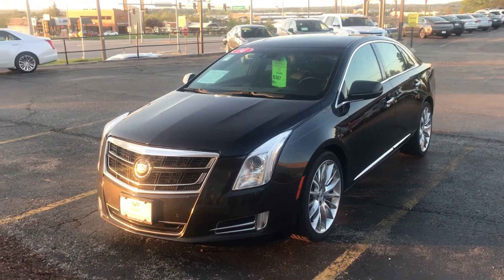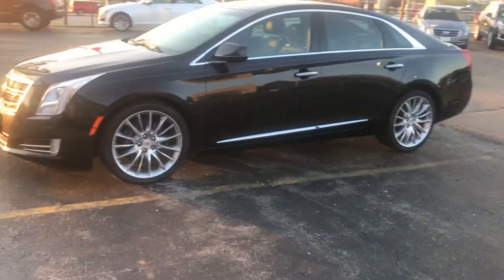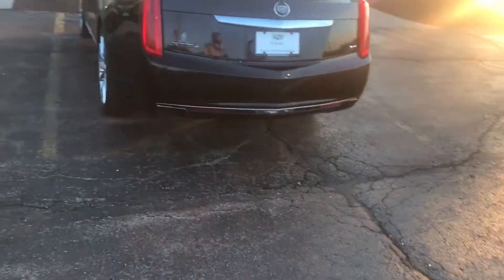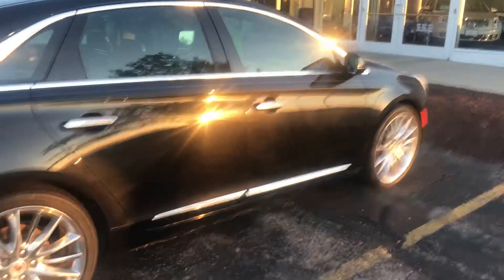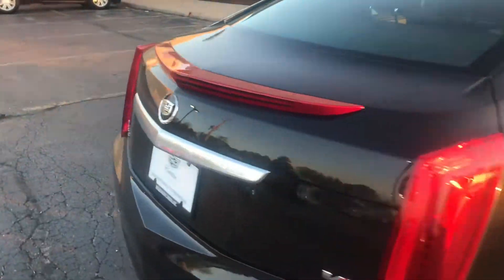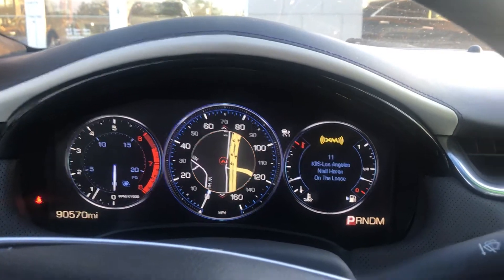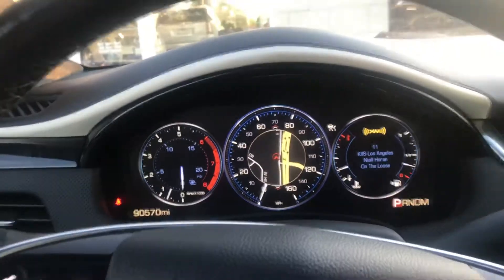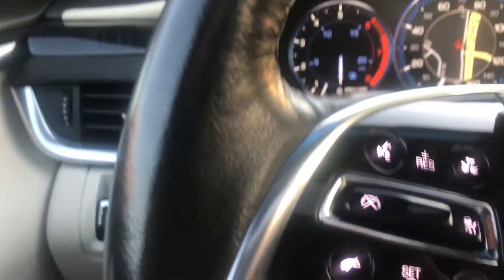2014 Cadillac XTS-VSport Platinum Boucher Cadillac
Beautiful locally owned 2014 Cadillac XTS-VSport Platinum AWD
Heated Leather Seats, Heated Steering Wheel, Navigation, Backup Camera, and much more